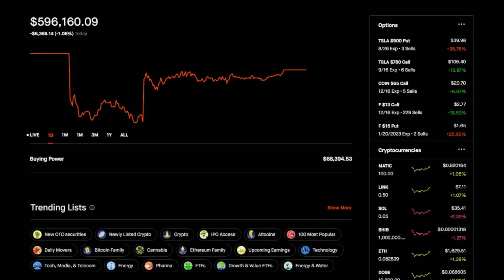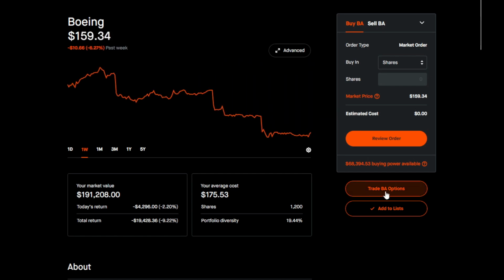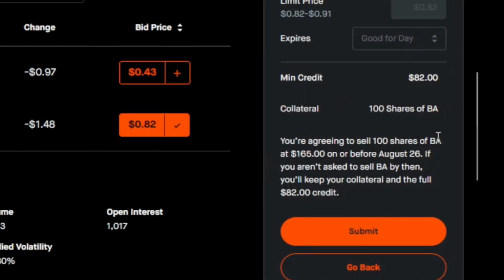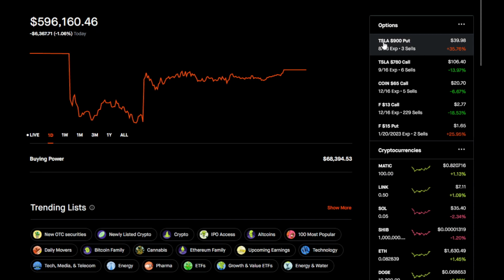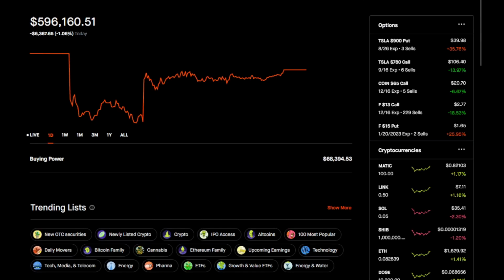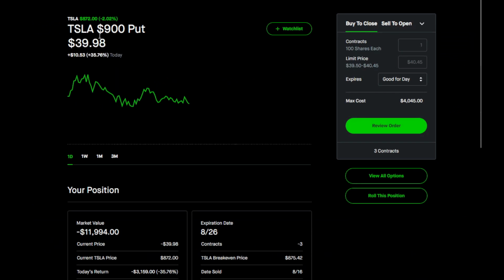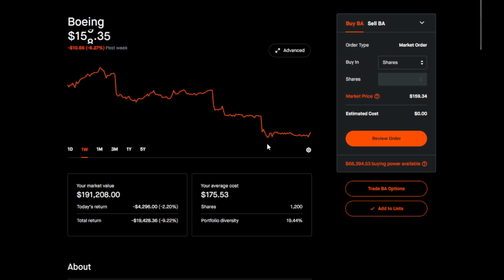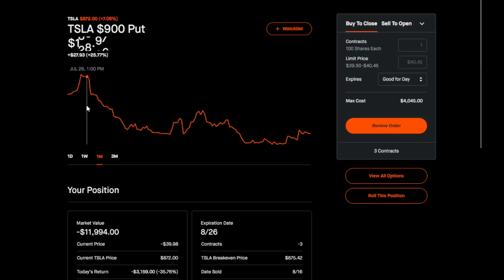Be CAREFUL Trading on MARGIN!| Stock & Options Trading!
You need to understand how trading on margin will affect all of your trades to avoid the same mistake that cost the portfolio $50,000!!!

Please note I am not a market professional.